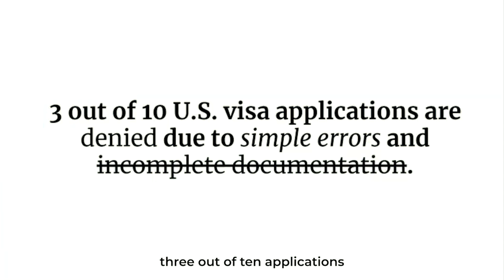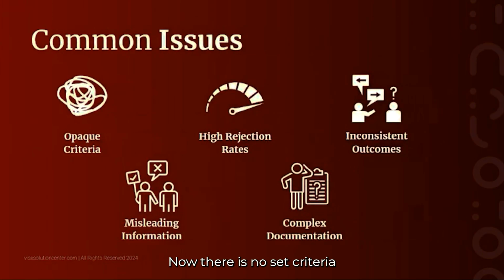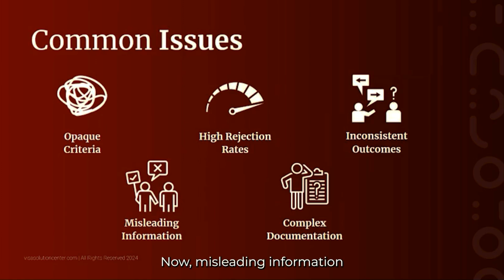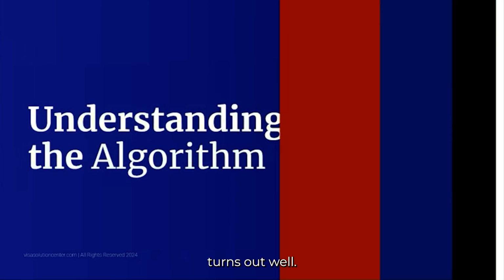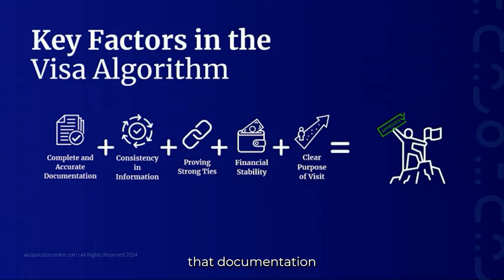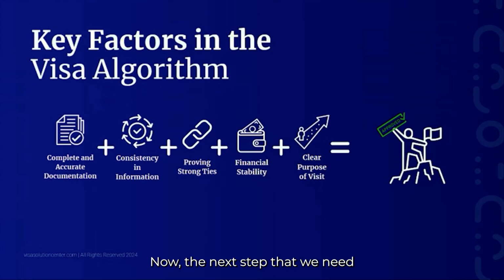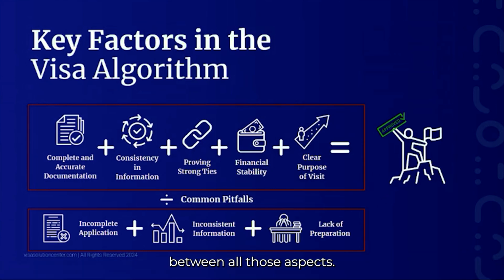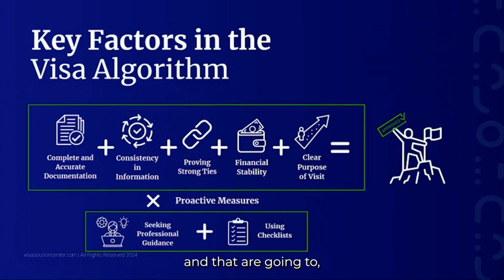Cracking the US Visa Algorithm | Beyond Borders | Jorge Quiroz & Angelica Orozco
Are you ready to turn your dream of traveling to the U.S. into reality? In this exclusive webinar, we reveal the hidden secrets to cracking the U.S. visa algorithm. Discover how to navigate the complex approval process, overcome common rejection pitfalls, and get the tools you need to succeed!

In this webinar, we cover:

The most common causes of U.S. visa rejections.
Practical steps to improve your visa application.
How understanding the visa algorithm can significantly enhance your chances of approval.
A Q&A session with our visa expert, addressing your burning questions.
Get Your Readiness Report:
Ready to boost your visa application? and until July 7, get the Readiness Report for only 99 USD!

Download Free Checklist:
Ensure you're on the right track with our free 'Visa Application Improvement Checklist' here.

Connect with other visa applicants and get support by joining our online community at visasolutioncenter.com.